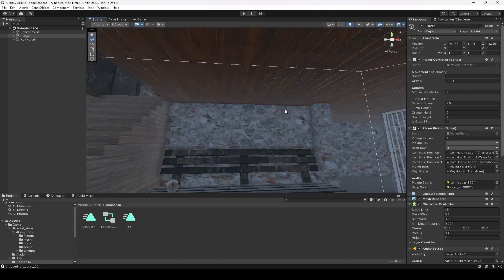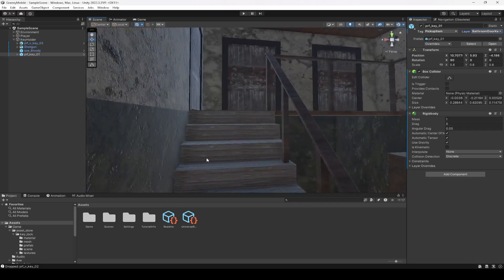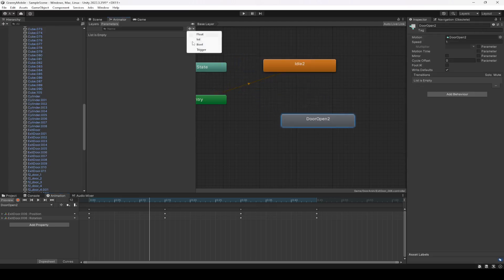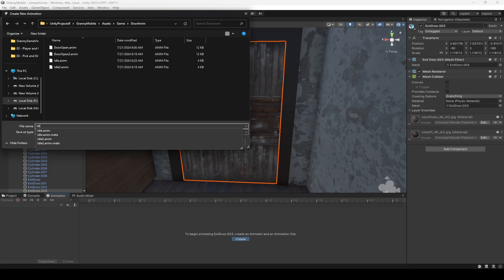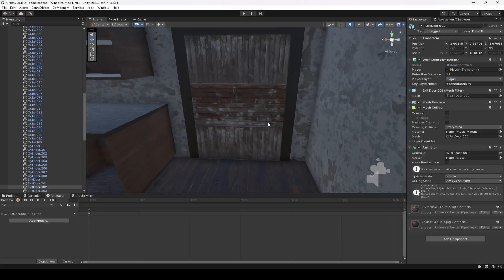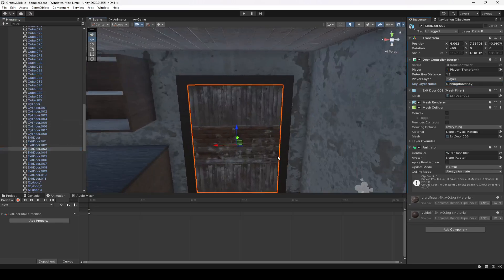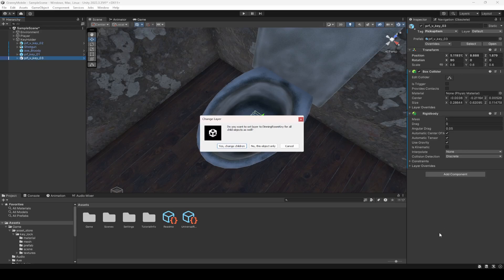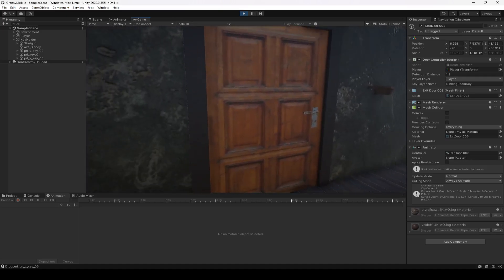Unity3d Horror Haunted House Game | Mobile iOS Android Game Development Tutorial | Granny Game Clone